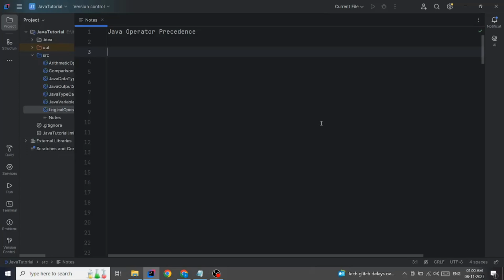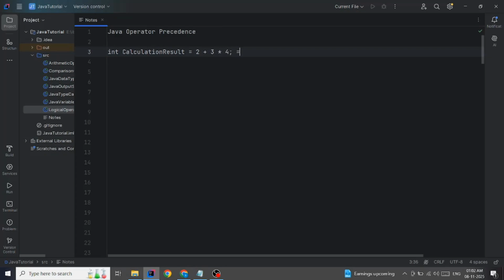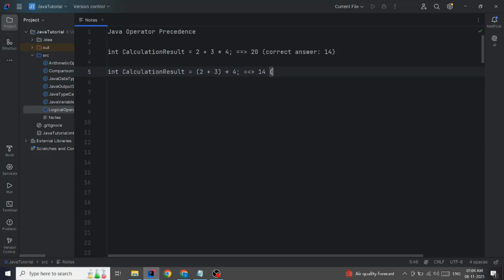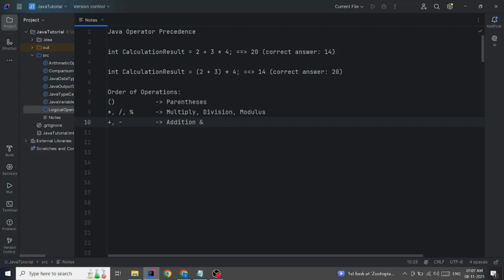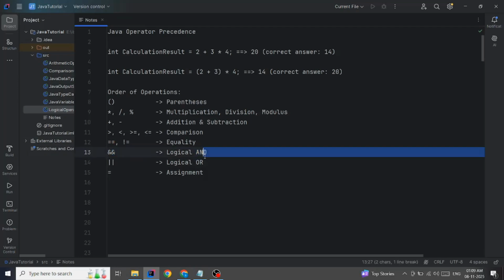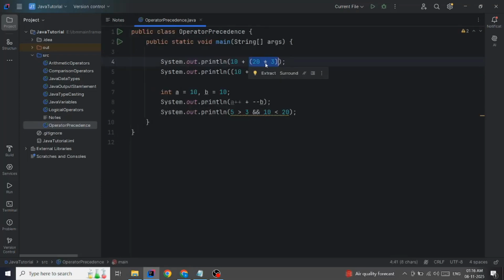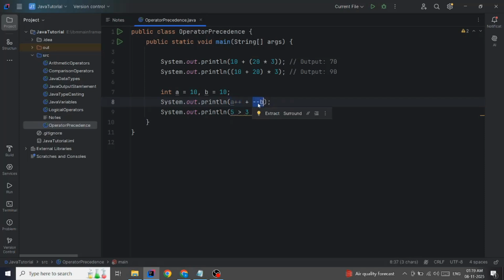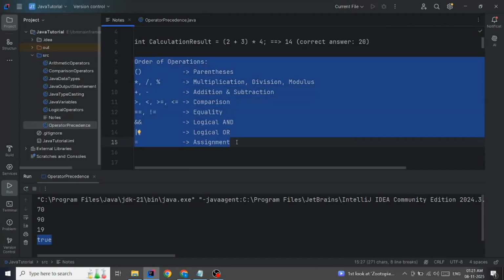Java Operators - Operator Precedence detailed explanation with examples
Java operator precedence dictates the order in which operators in an expression are evaluated. Operators with higher precedence are evaluated before operators with lower precedence. If operators have the same precedence, their associativity (left-to-right or right-to-left) determines the evaluation order. Parentheses can always be used to explicitly control the order of evaluation, overriding default precedence rules.